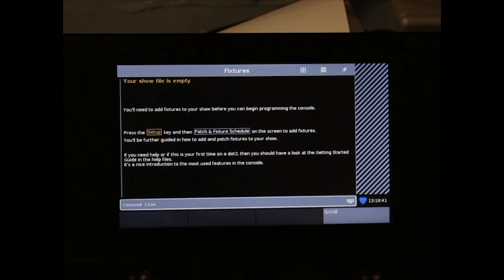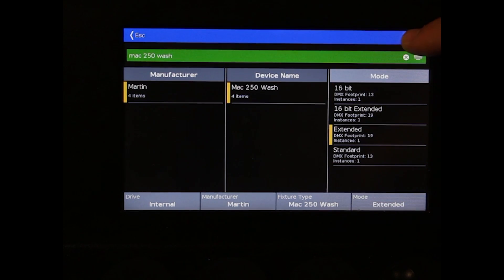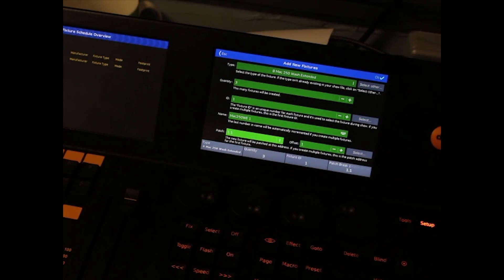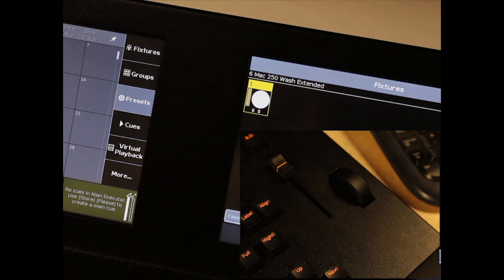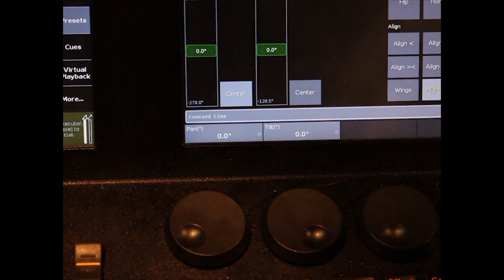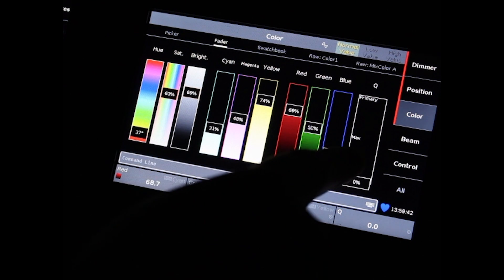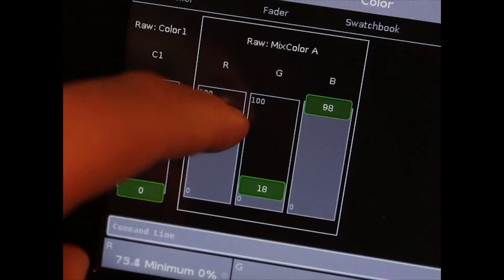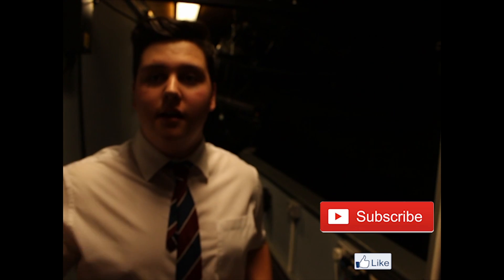MA Dot2 Tutorial #1 - Getting Started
Welcome to my first Grand MA Dot2 tutorial. This series will take you through everything that you need to know to use the dot 2.